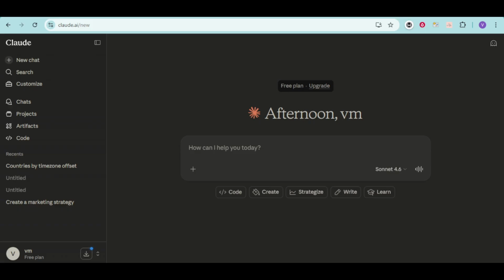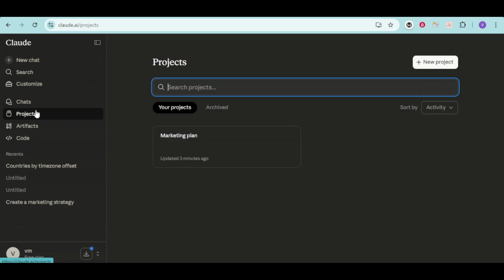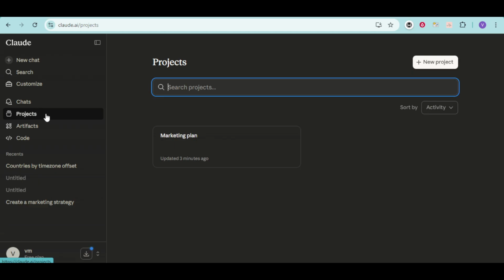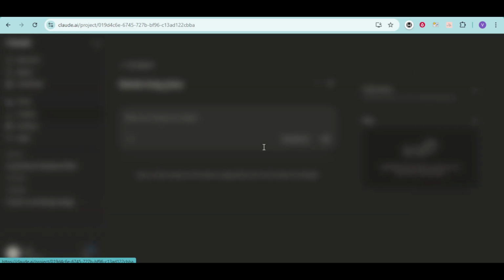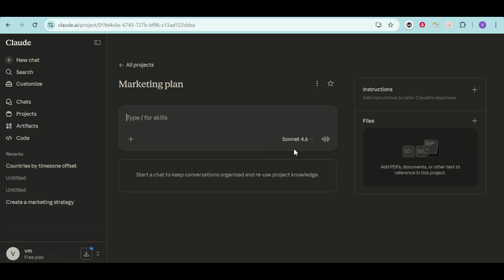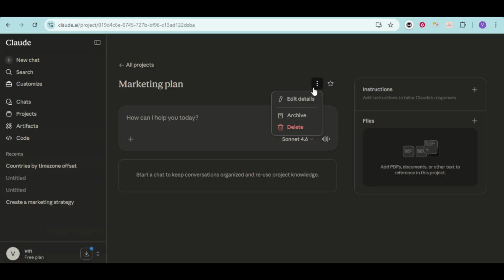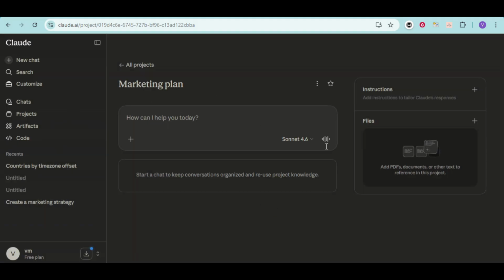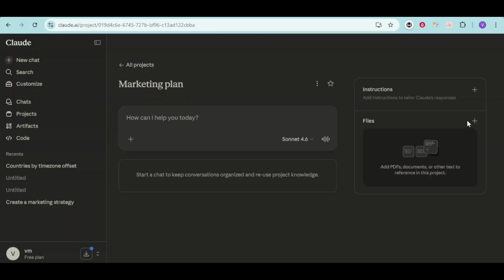How to Change Settings in Claude Projects (Full Tutorial)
In this software tutorial, we will guide you through the essential steps to change settings in Claude Projects effectively. Understanding how to adjust these settings can enhance your project management and improve your overall workflow, making this video a vital resource for users aiming to optimize their experience with the software.

By watching this video, you will learn how to navigate the various settings options and customize them to meet your project needs. Make sure to watch till the end for all the insights and techniques that will help streamline your usage of Claude Projects.